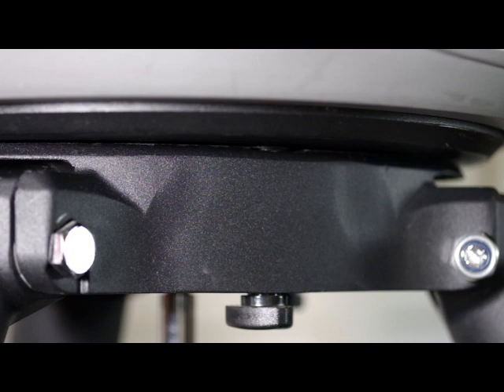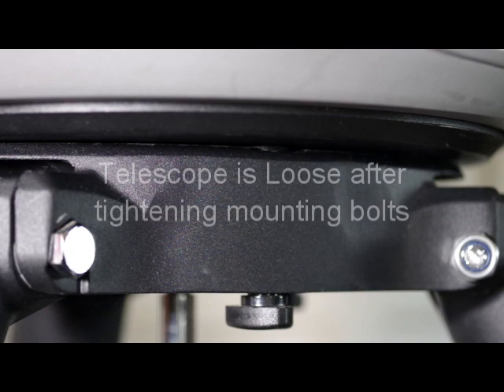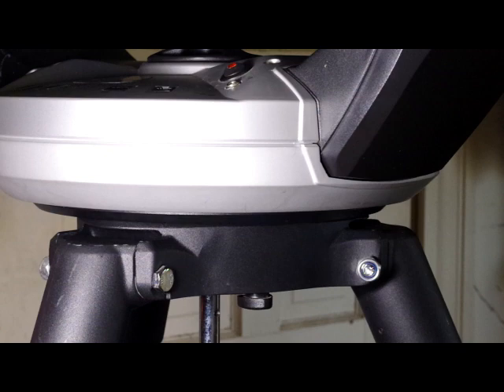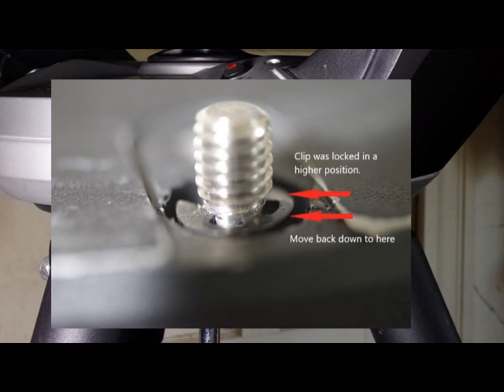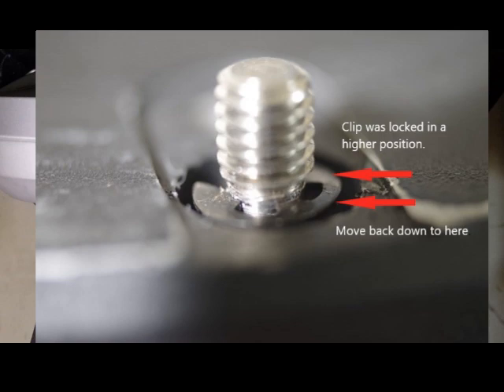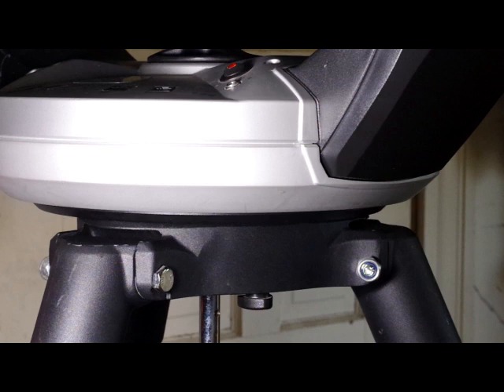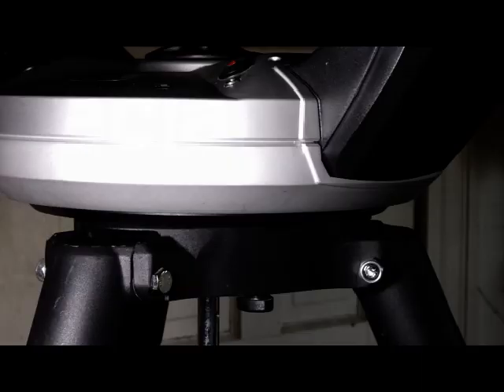Celestron CPC1100 wobbles after mounting on tripod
I recently discovered this problem on my Celestron CPC1100 after fully tightening all three bolts on the tripod mount on the telescope it had a slight wobble. I fixed the problem as described in the video. It could cause tracking and imaging issues if this is not checked and fixed, because any movement on the base would translate to a large movement in the telescope.